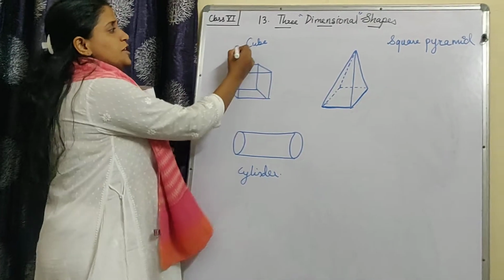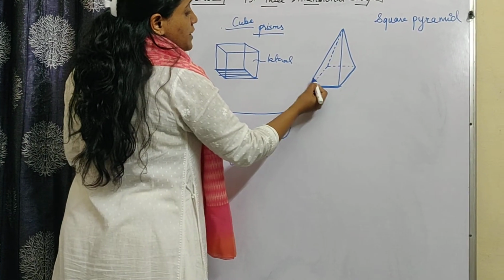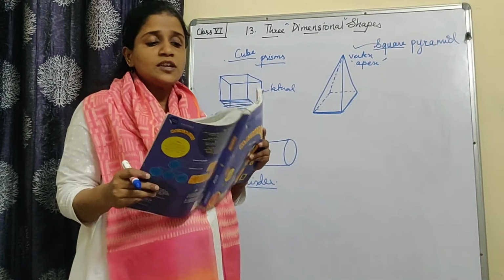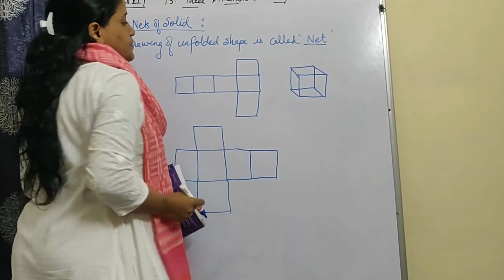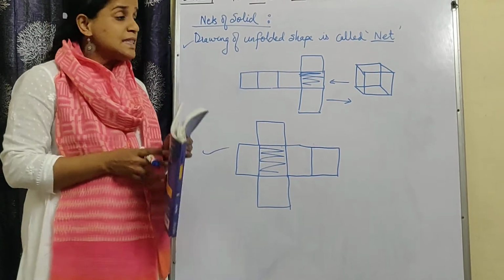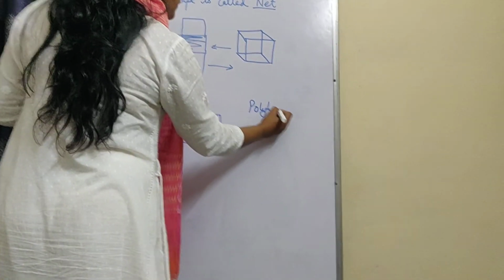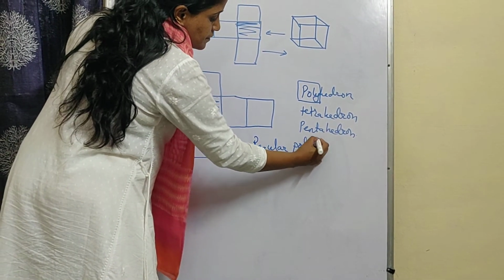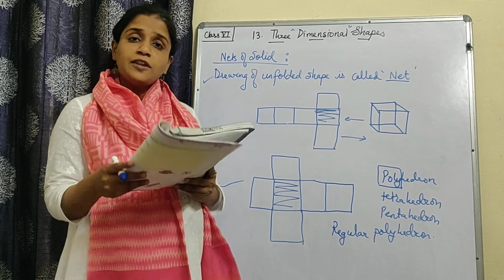Class VI,Ch.13, explanation